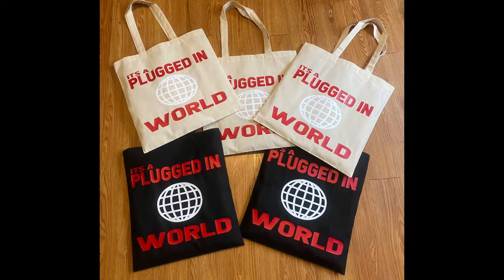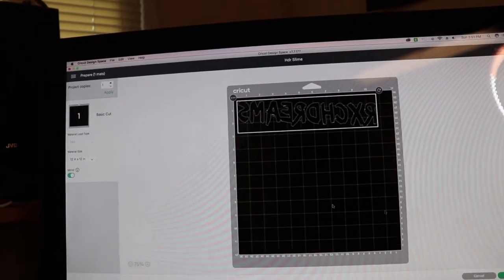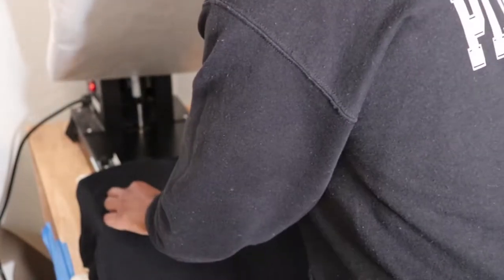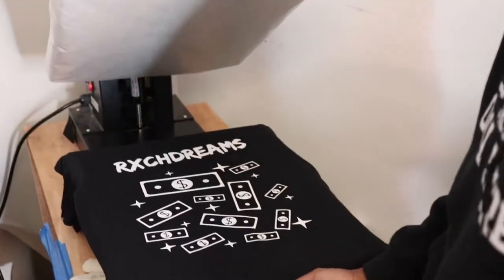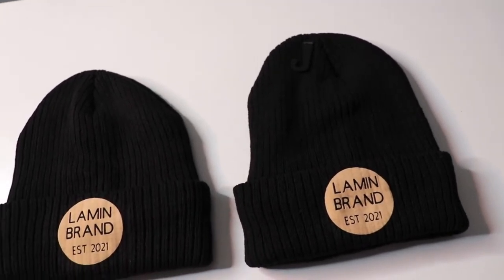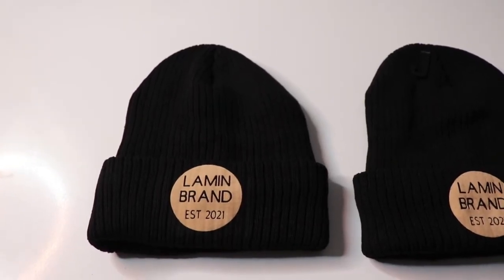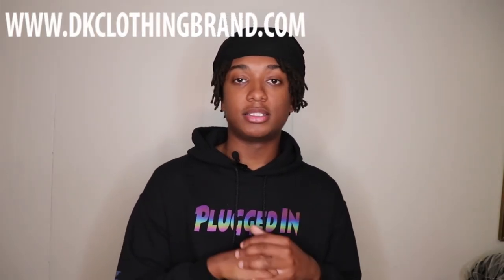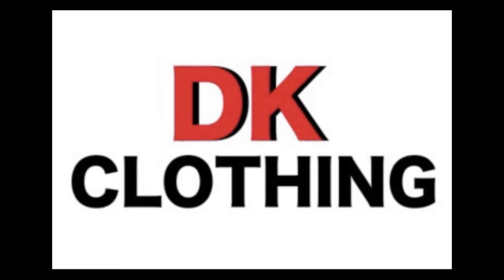Printing For Other Brands! | Mini Vlog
How To Go About Printing For Other Brands!

We PLUGGED IN OVA HERE!